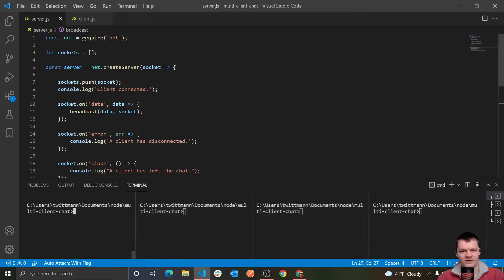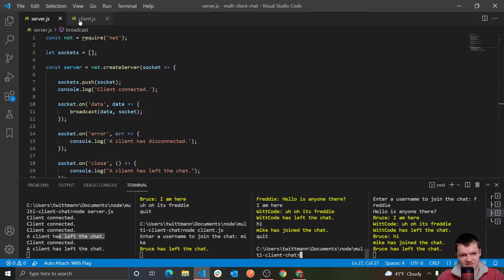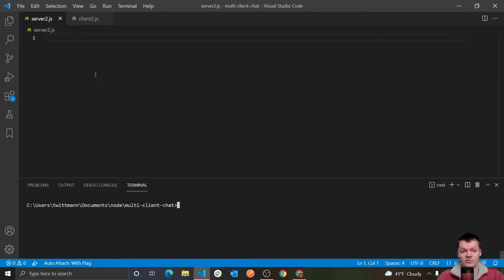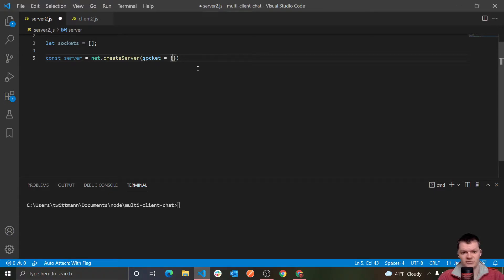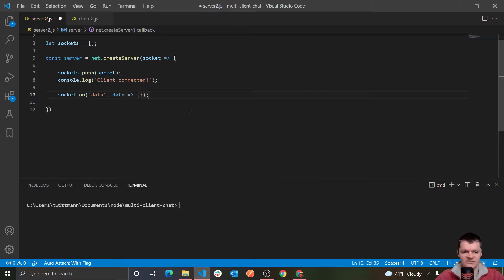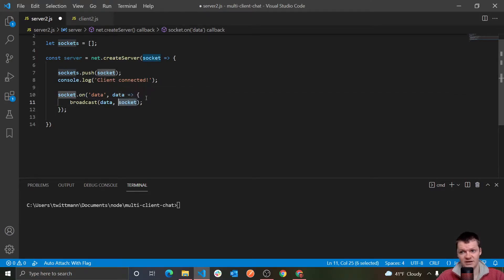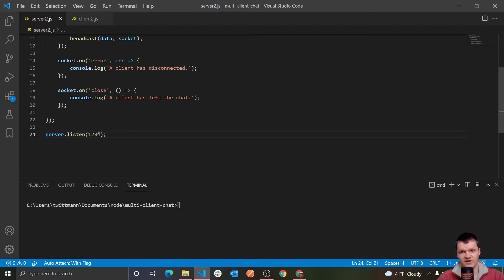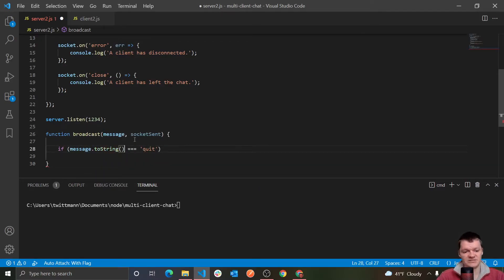Node Multi Client Chat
Create a multi client command line chat using Node. Specifically, we will be using the Node net module.

⌛ Timestamps
0:00 - Project Demonstration
1:34 - Project Structure
2:14 - What is the Node net Module?
2:26 - What is TCP?
2:51 - Creating the Server
14:34 - Creating the Client
26:24 - Fixing Bugs
28:19 - Project Demonstration/Outro